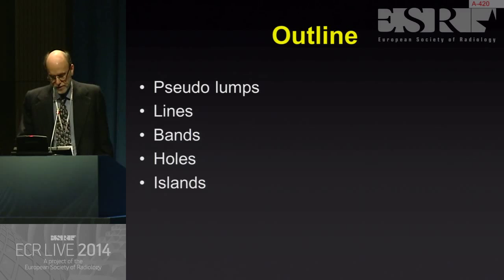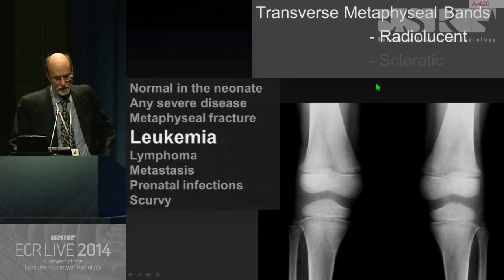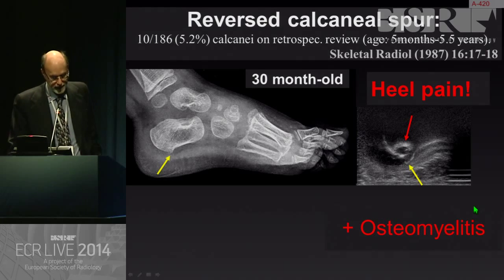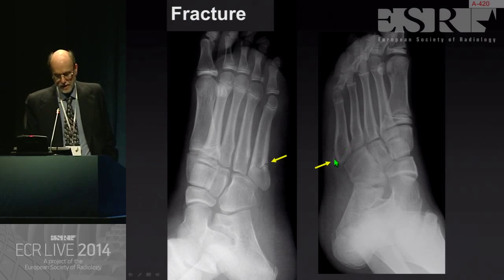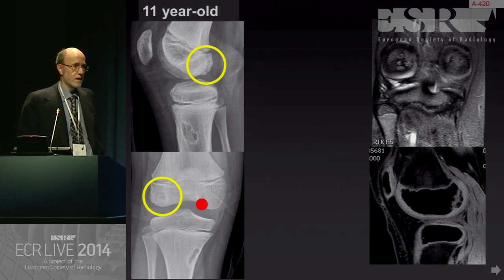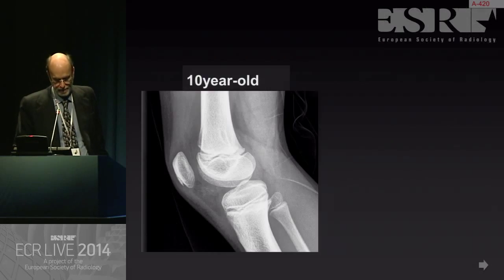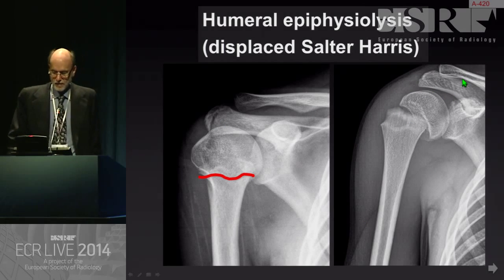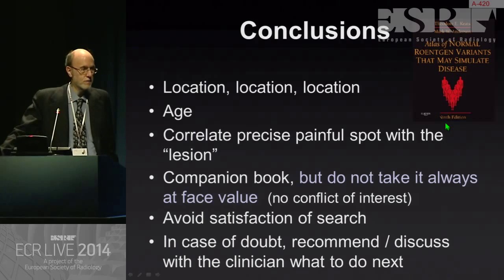Normal Varient in Pediatric Imaging MSK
CONVENTIONAL,ultrasound.CT.MRI.PET,ISOTOPE,IMAGING